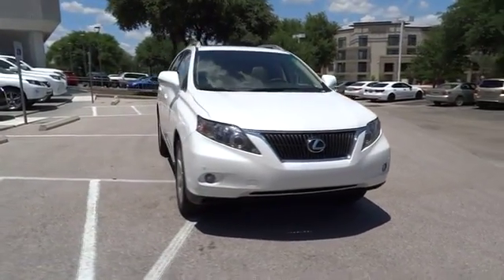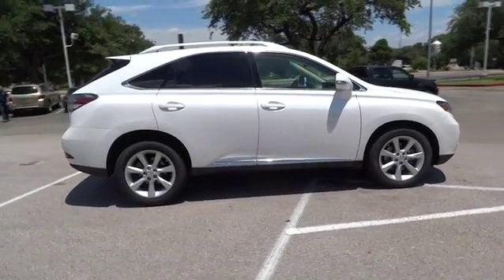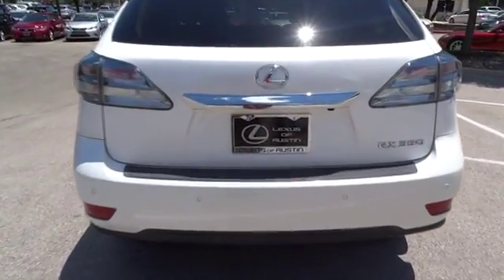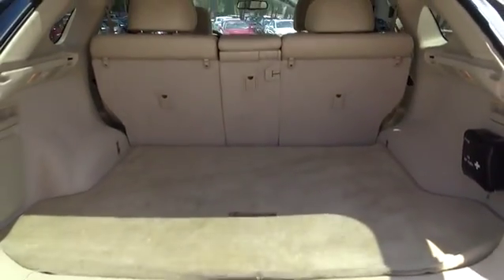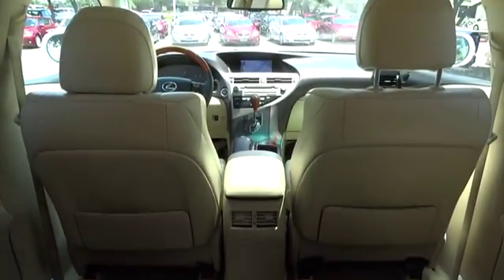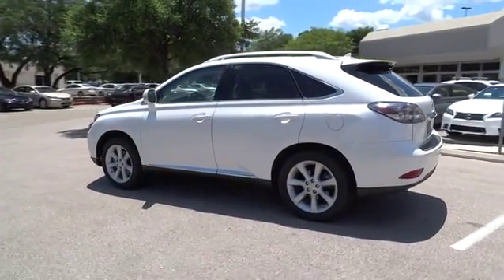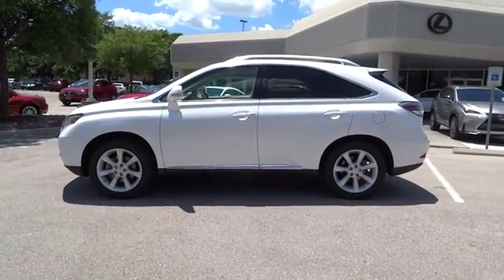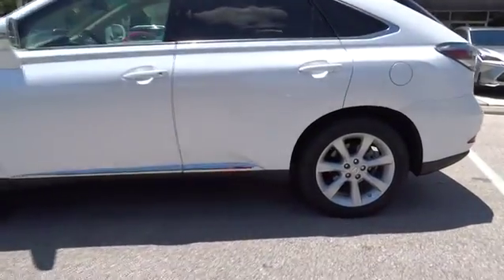2012 Lexus RX 350 Austin, Georgetown, Round Rock, San Marcos, Bastrop, TX L4152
2012 Lexus RX 350